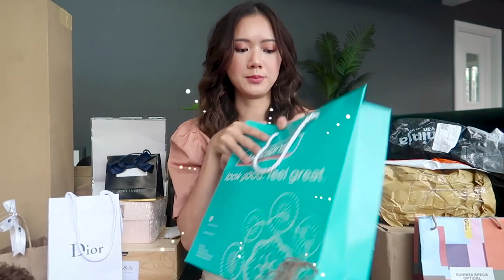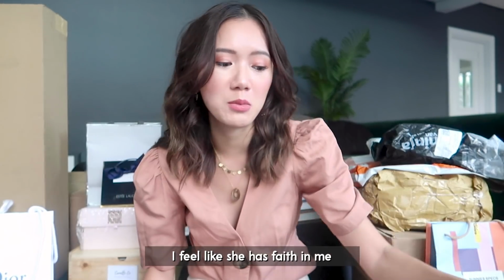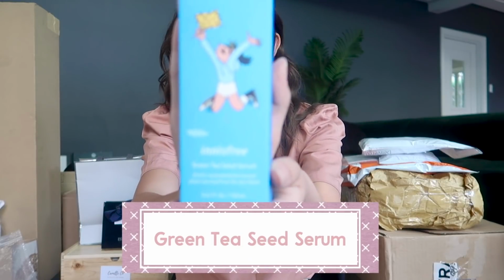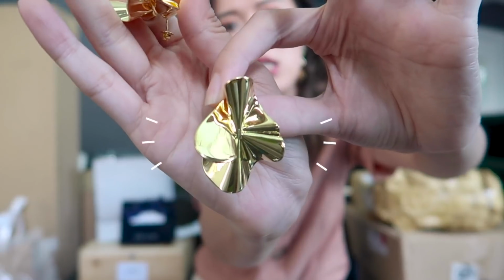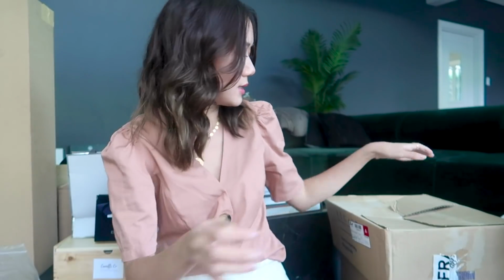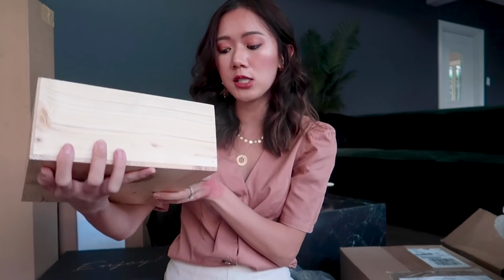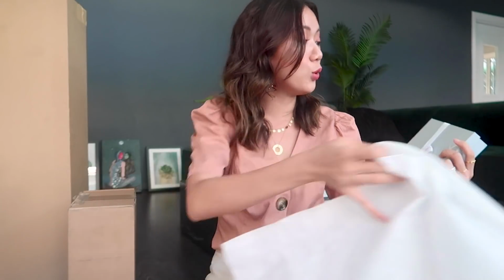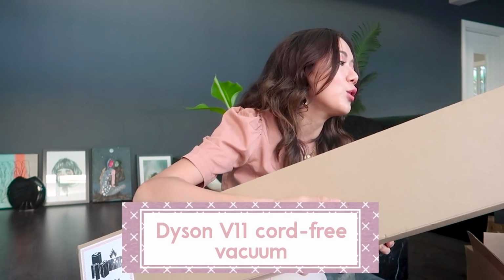Unboxing July Haul | Camille Co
Unboxing PR haul once again! This time I got a pretty cool hairdye that I got to try on the spot some really awesome skincare favorites, pretty new clothes, a pair of cute specs and more!

Oomiee - My Addiction
Alexander Fogelmark - Can You Catch Me (Instrumental Version)

Edited by: Joanna Pascual